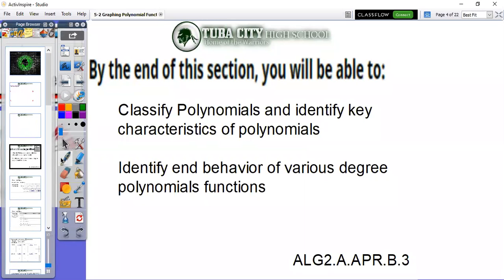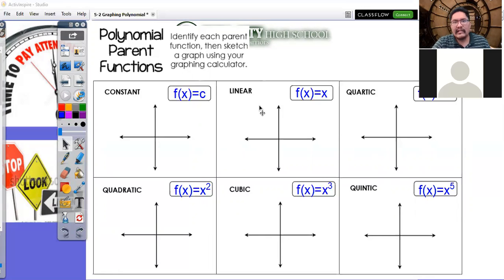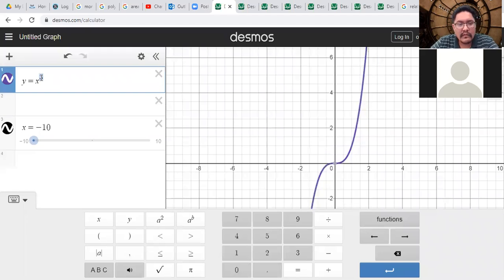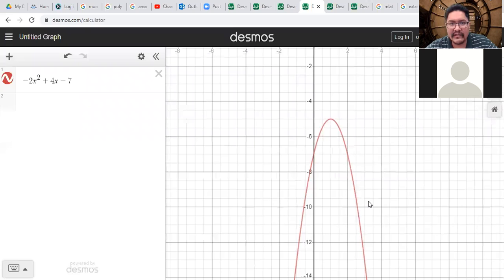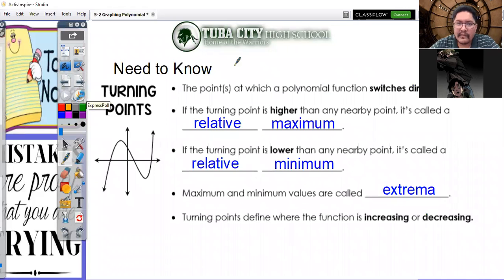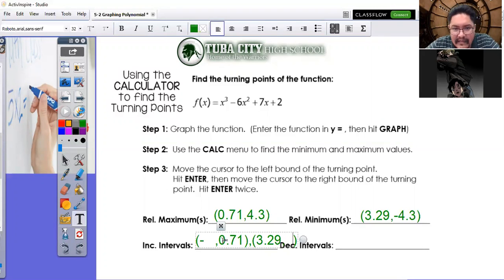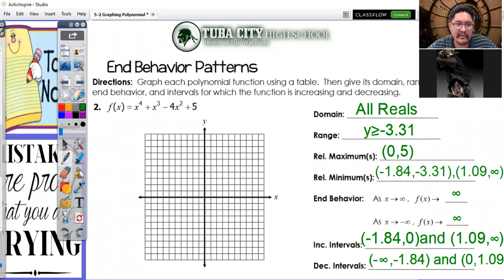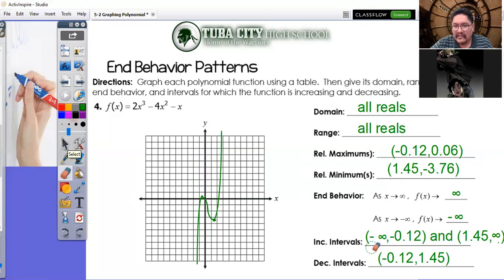12 9 2020 Graphing Polynomials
My first face Re-reveal. Really happened by accident. I thought no one would show up to 3rd hour again, then I ended up doing the lesson and forgot to turn off the camera. Anyway, we goin to learn about graphs of polynomials.